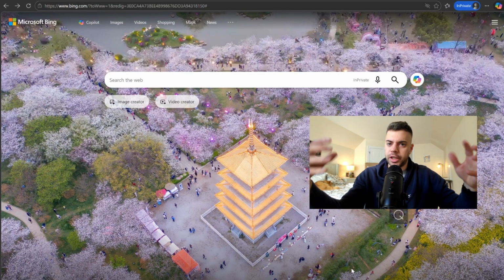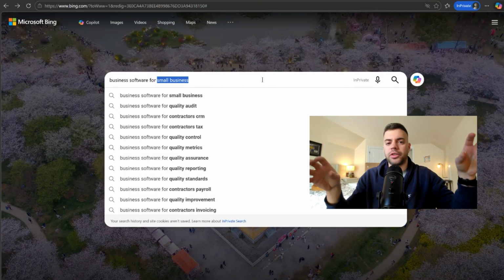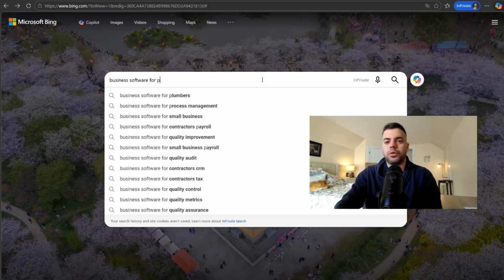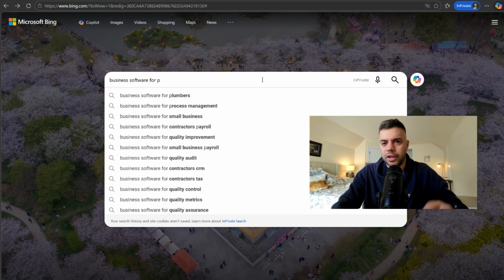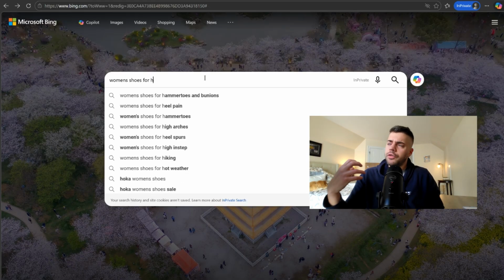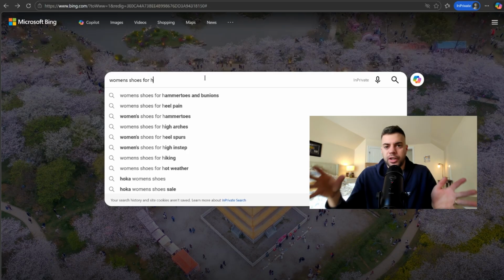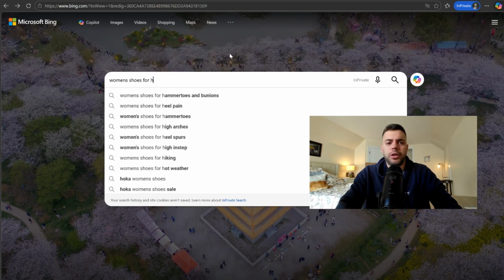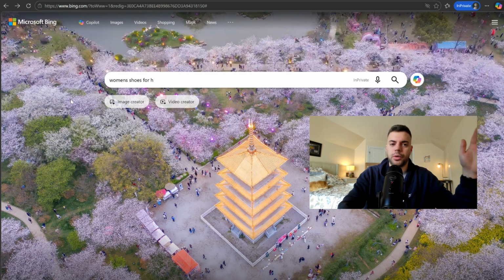Use Bing Auto Suggest for SEO Keyword Research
I like to use Bing in incognito to come up with new keywords to go after for my clients. Bing's auto complete uses machine learning and trends to show what the next keyword someone would search for next. This data from Bing is even more powerful than traditional keyword research tools because Bing handles billions of queries every month, so they are displaying what their algorithm knows what people are actively looking for. You can then export these ideas into an Excel document to come up with your next content strategy via landing pages or blogs

Timestamps:
0:00 Start in Incognito
0:09 First Search Example - Business Software for
0:35 Why I use Bing for SEO Keyword Research
1:08 Another Ecommerce Example
2:10 You can use Yahoo to do this too